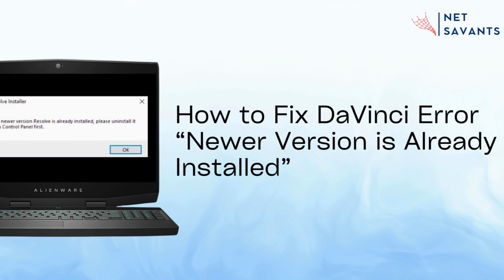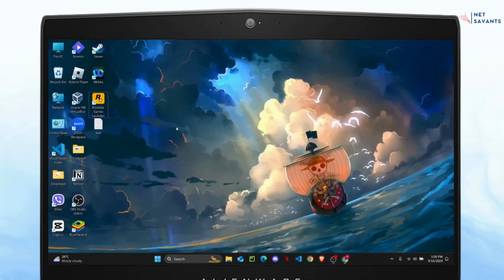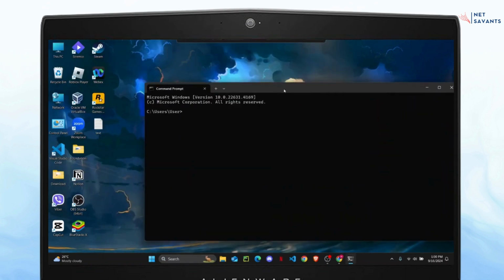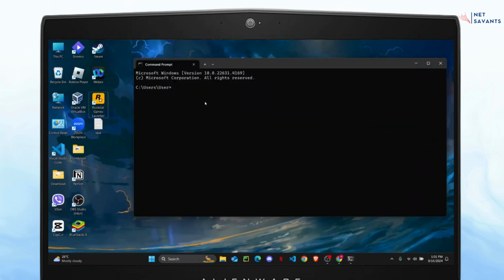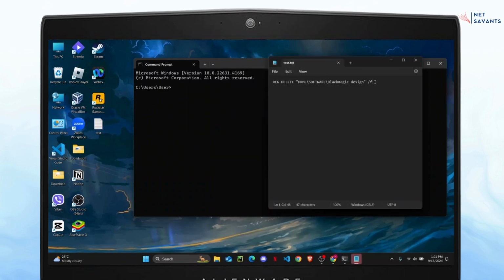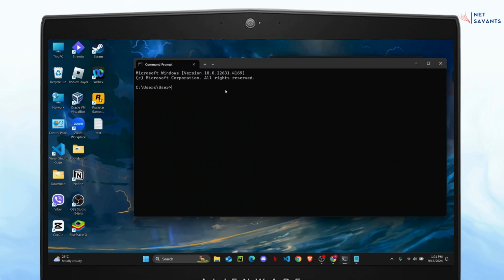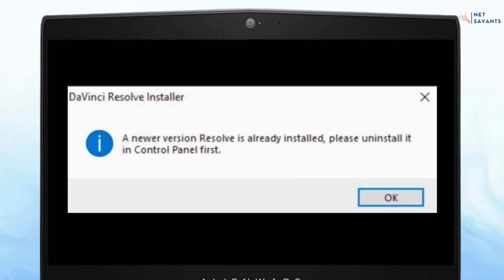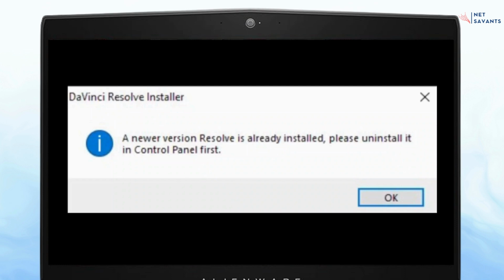How to Fix DaVinci Error “Newer Version is Already Installed”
Learn how to fix the DaVinci error “Newer Version is Already Installed” with this comprehensive troubleshooting guide. If you’re facing installation issues or version conflicts, this step-by-step tutorial will help you resolve the problem quickly and efficiently.

In this video, you'll discover how to troubleshoot the DaVinci error related to installation, understand the common causes of this issue, and implement the necessary fixes to ensure a smooth installation process.

Timestamps:-
0:00 Introduction
0:20 Step 1: Understanding the Error
0:45 Step 2: Checking for Previous Installations
1:15 Step 3: Resolving Installation Issues